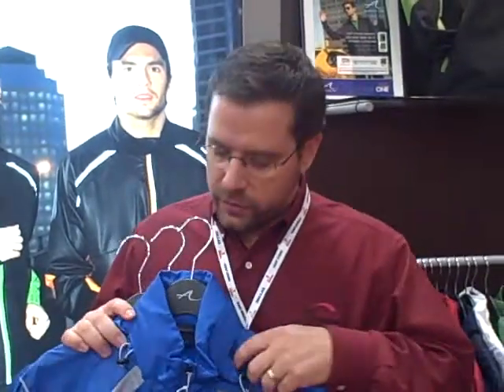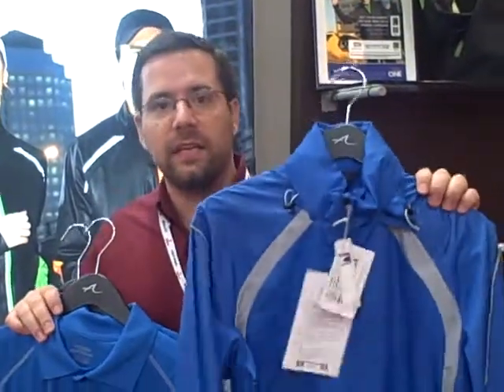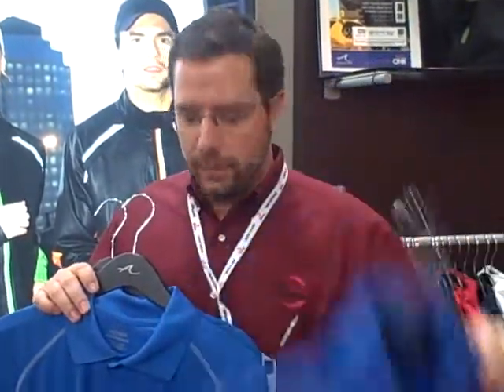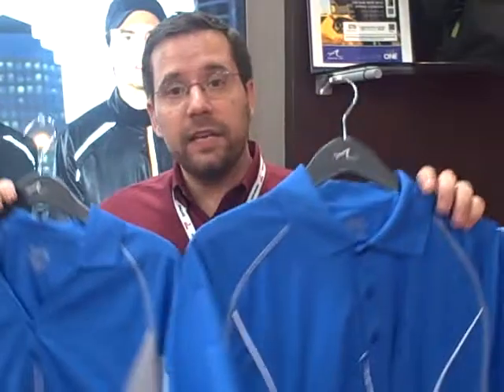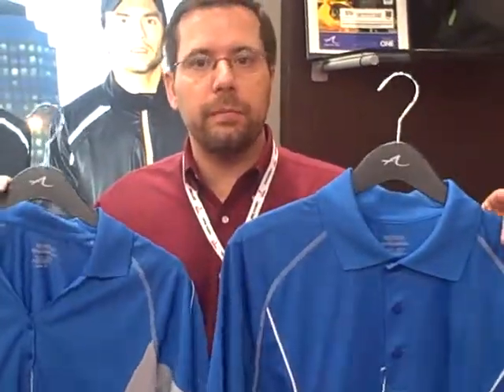CFC Sport Polos and Windbreaker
Proforma is pleased to be a Combined Federal Campaign vendor and welcomes the opportunity to help you plan your campaign this year.